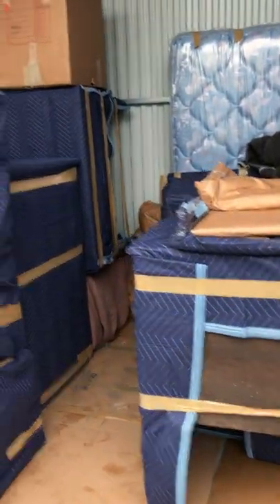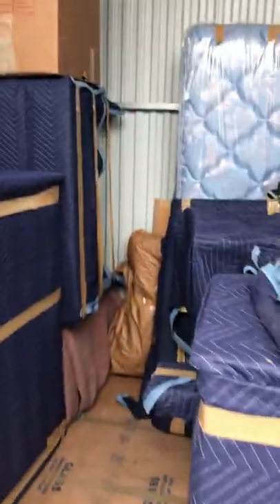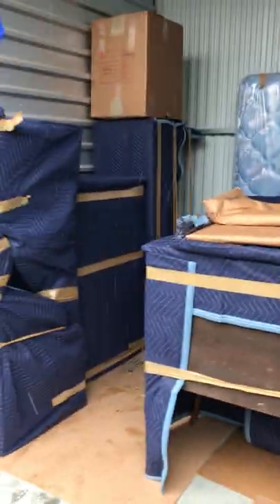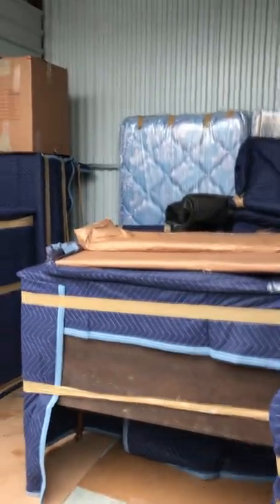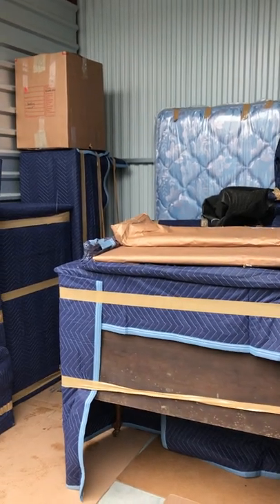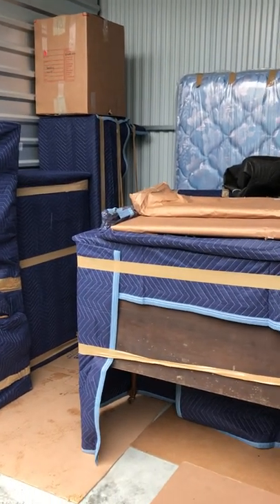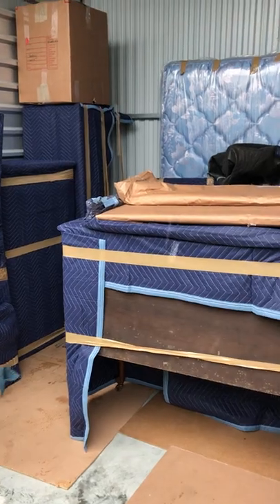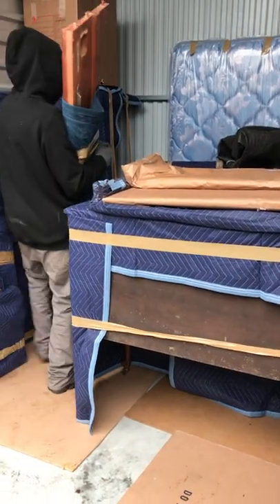How to Pack a Storage Unit: Part Two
Are you wondering how to pack up a storage unit? Then check out this video from Rita Woll in the two-part series. If you are looking for a certified senior and specialty move management company then call Rita at Complete Relocation Solutions to see how we can help you today!